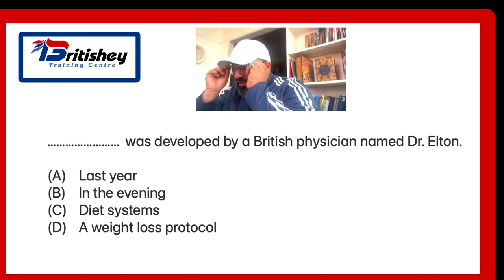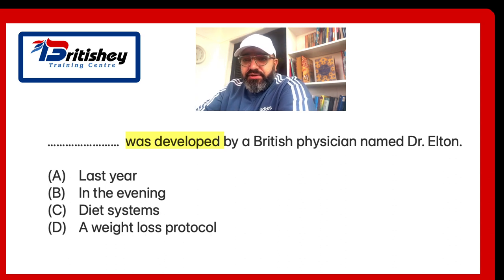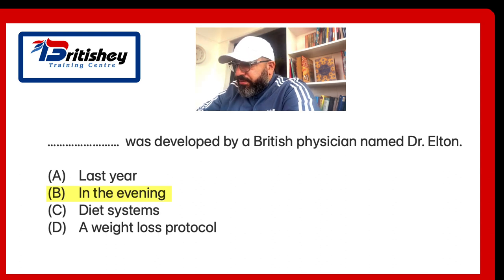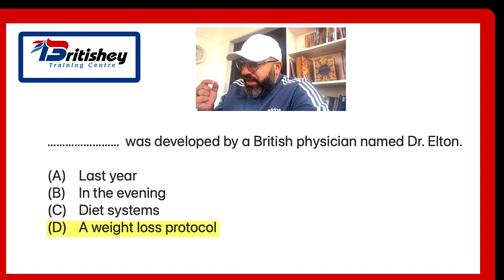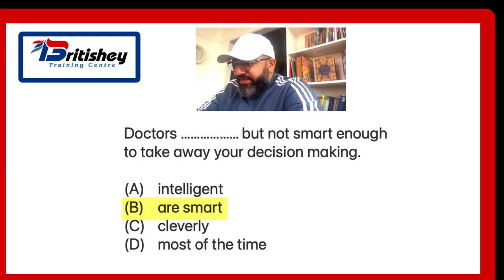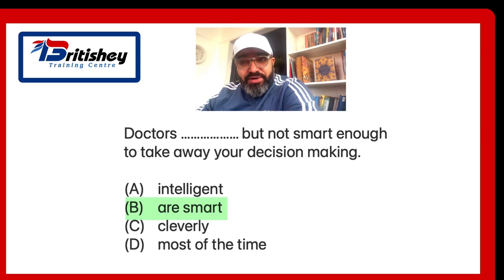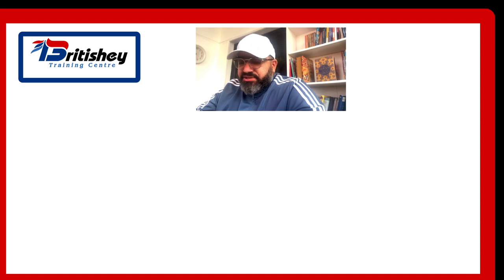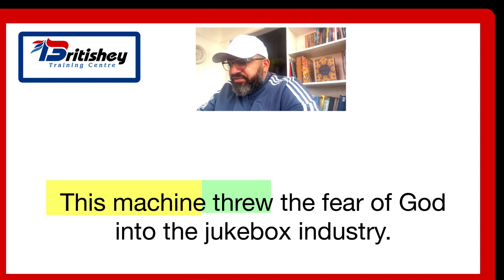TOEFL ITP: Skill 1: Subjects & Verbs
Learn how to use the skill of recognising subjects and verbs in answering the structure and written expressions section in the TOEFL IDP Test.